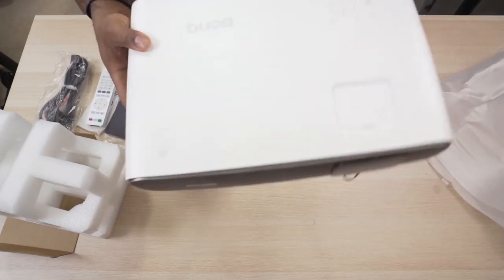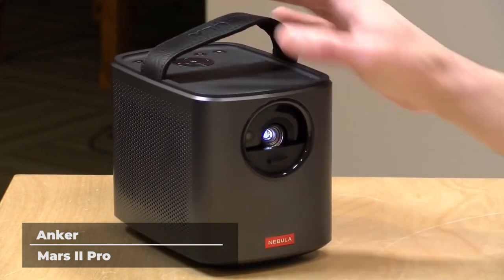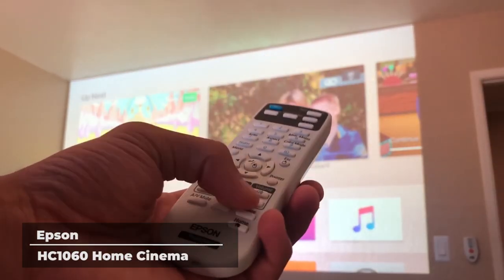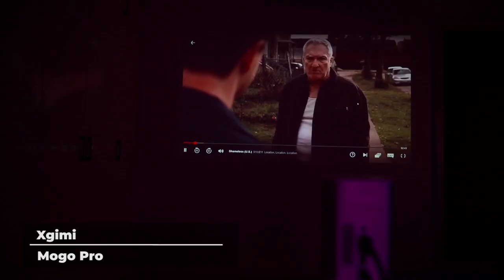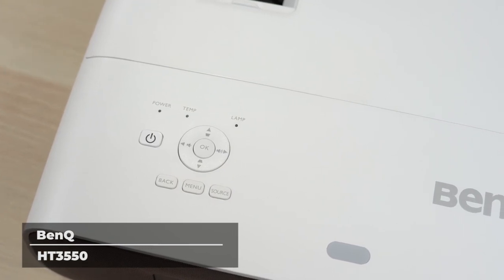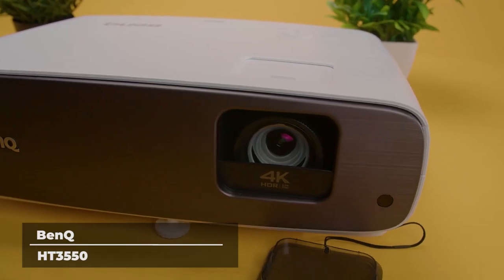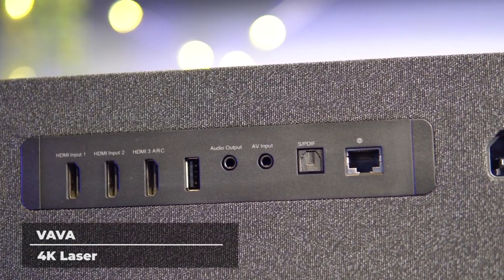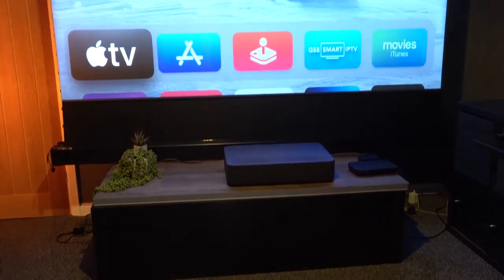Best Projector 2023 ✅ [TOP 5 Picks in 2023] ✅ Top 5 Best Projectors you can buy in 2023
𝐆𝐥𝐨𝐛𝐚𝐥 𝐥𝐢𝐧𝐤𝐬:
The Mars II Pro from ANKER
Epson Home Cinema
Xgimi Mogo Pro
VAVA 4K

01:23 The Mars II Pro from ANKER
02:44 Epson Home Cinema
04:18 Xgimi Mogo Pro
06:22 BenQ
09:15 VAVA 4K

Video Sours Link:
Video Link: